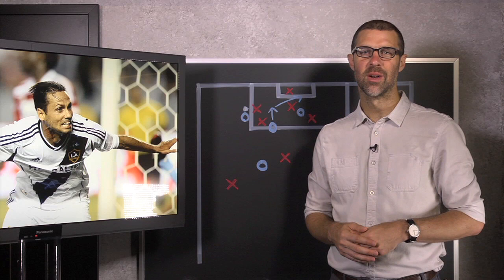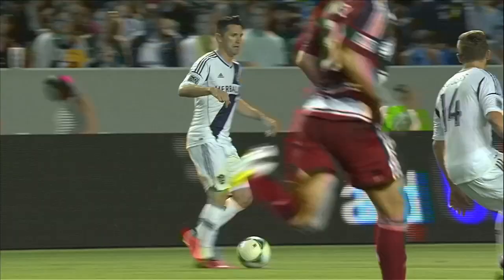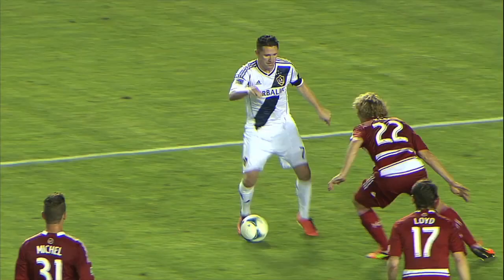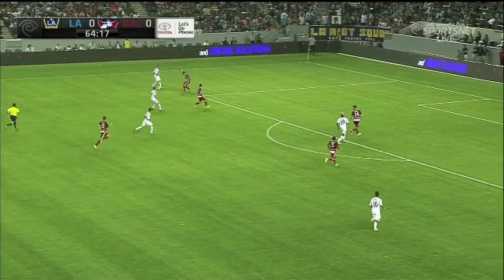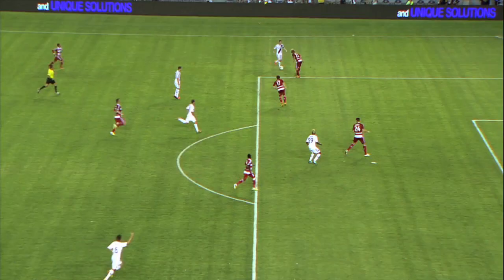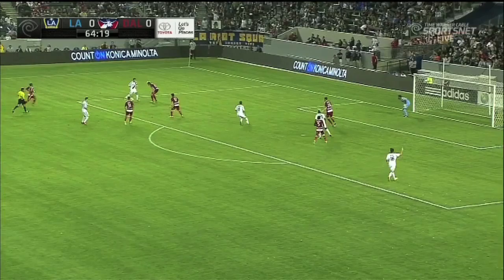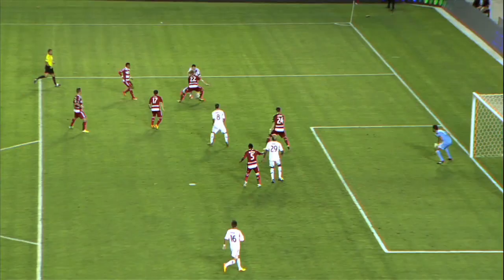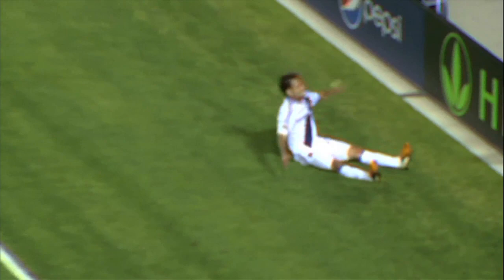LA Galaxy's Robbie Keane picks out Marcelo Sarvas's "recycled run" | Anatomy of a Goal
With Landon Donovan away with the USMNT at the Gold Cup, Robbie Keane finds Marcelo Sarvas's recycled run to lead the LA Galaxy to victory over FC Dallas.  Greg Lalas show you have the 2012 Champions got it done.